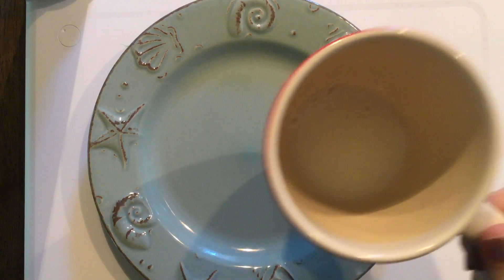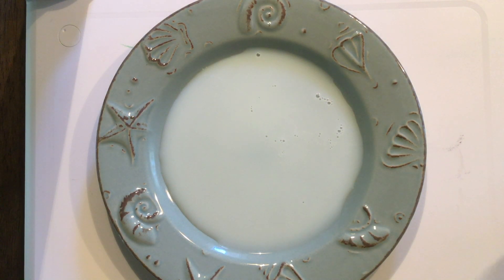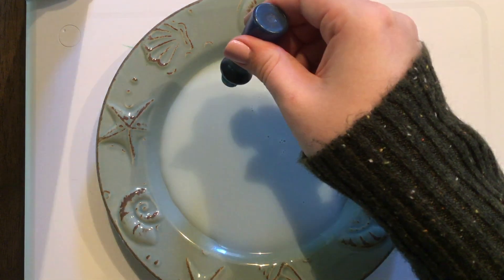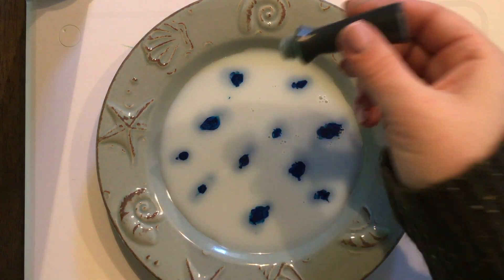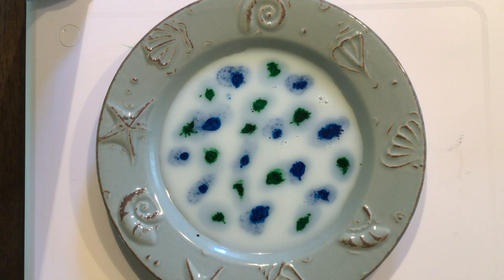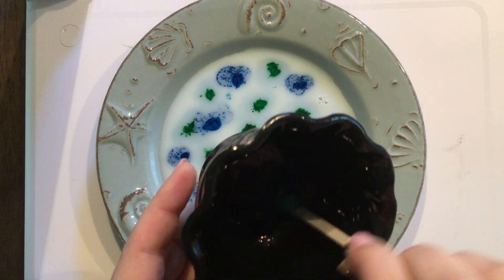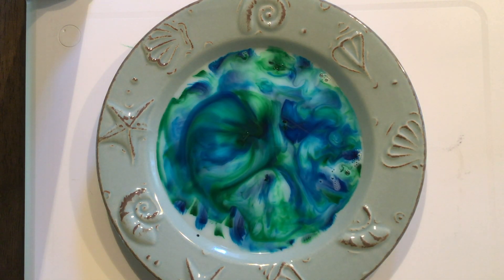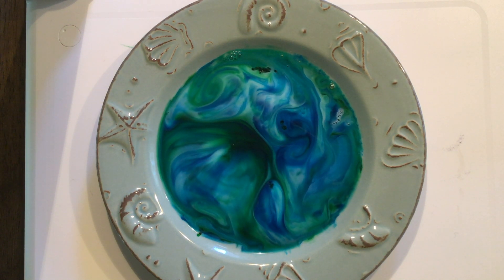Magic Milk Experiment! Earth Day Edition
This is a simple experiment to try at home using milk, food coloring, dish soap, and a q-tip! Have fun with it!